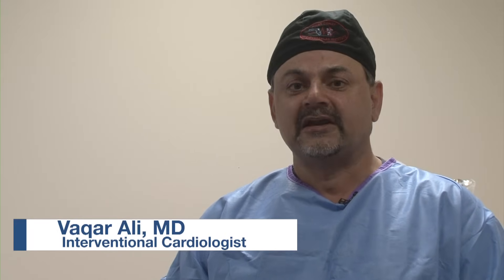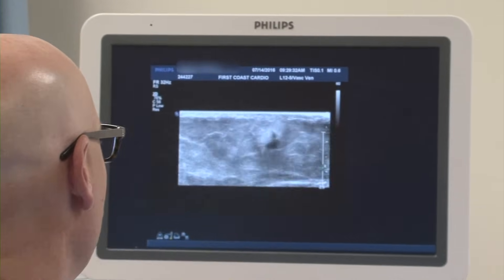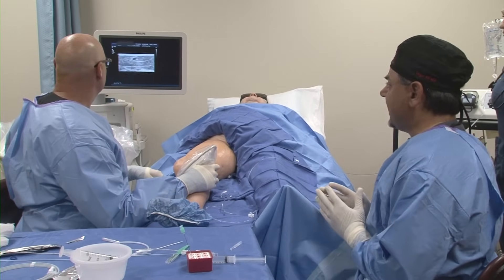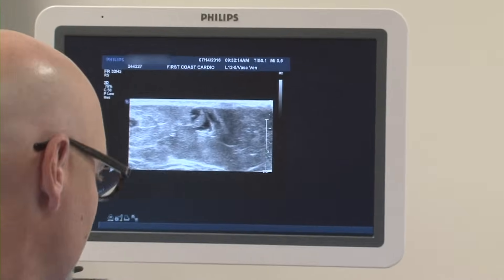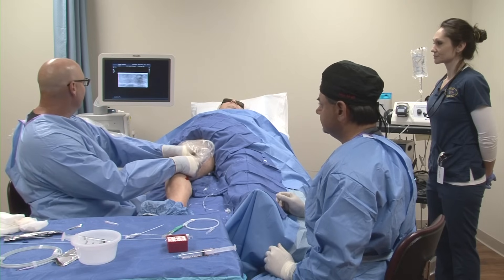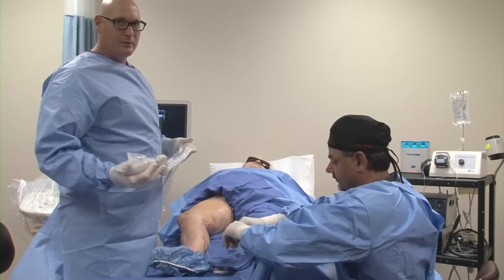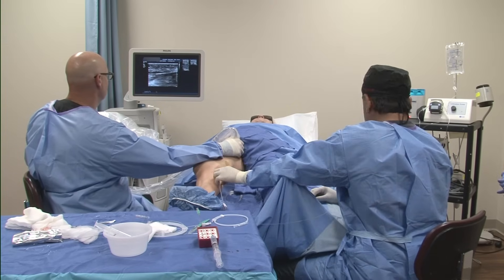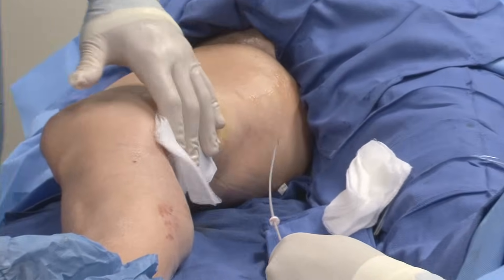Great Saphenous Vein Ablation | For Patients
Watch Dr. Vaqar Ali, Interventional Cardiologist, perform a great saphenous vein ablation. for more information.

Download our "Jax Docs" mobile app for iPhone and Android by searching for it in the app store!